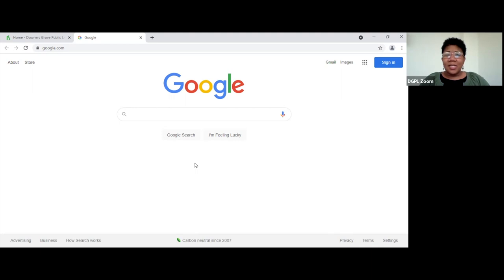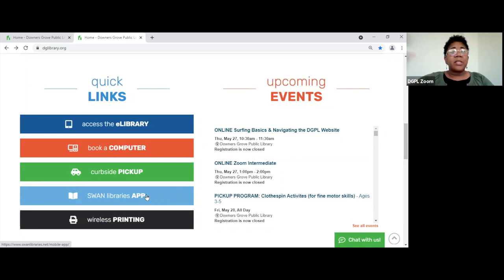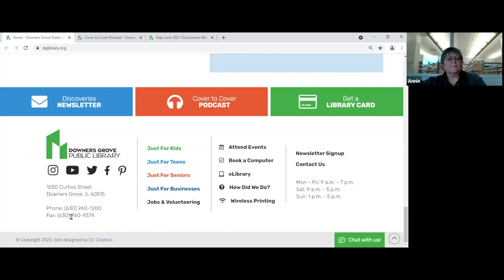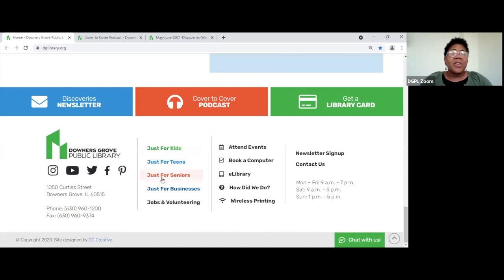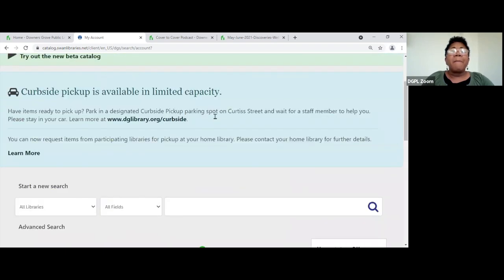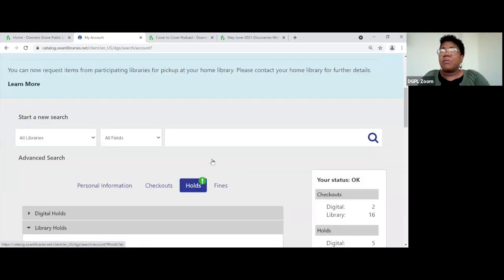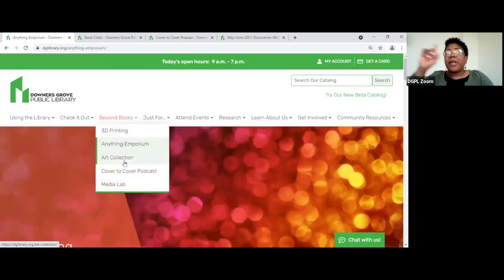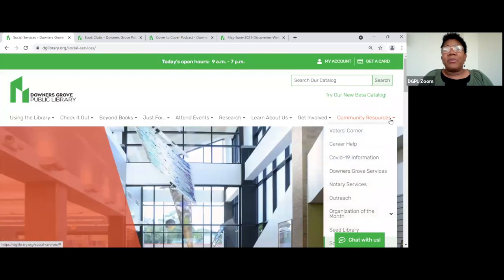Surfing Basics & Navigating the DGPL Website